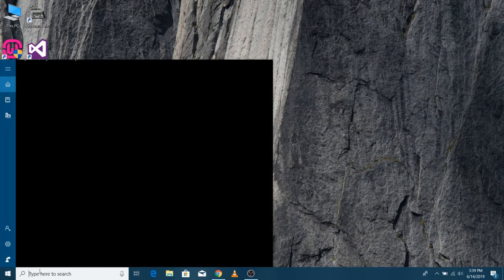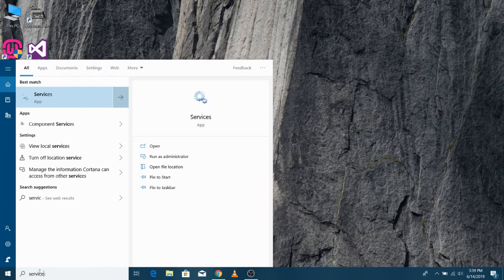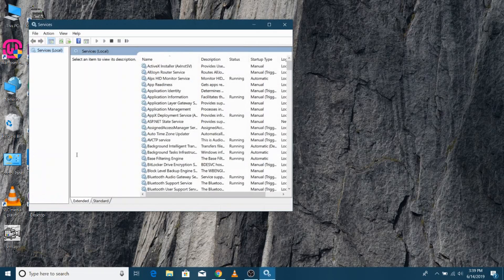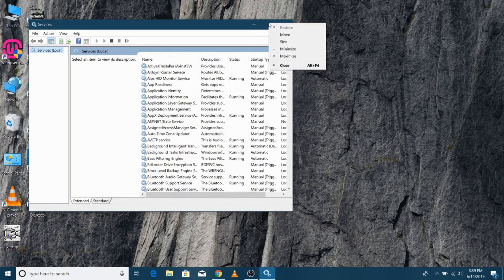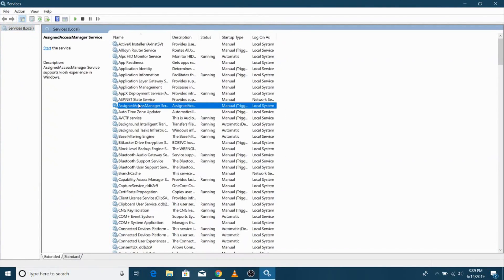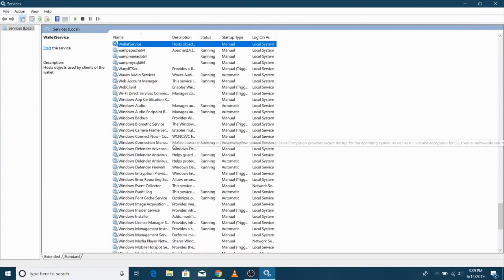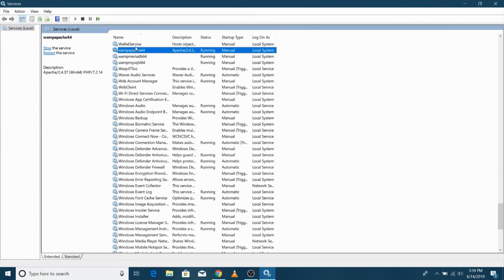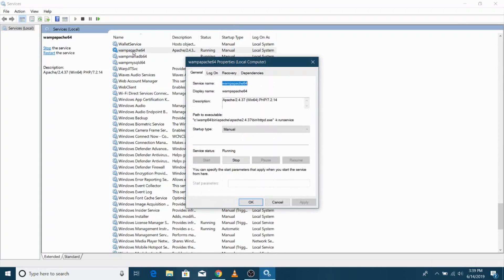How to start wamp server on windows startup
Start wamp server on windows startup automatically.
It is essential in deploying projects that use mysql database!